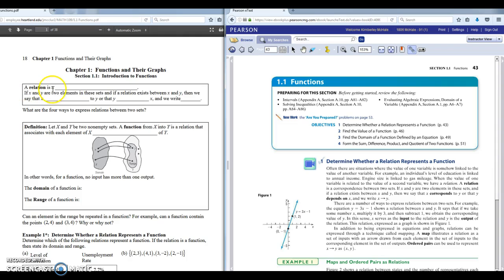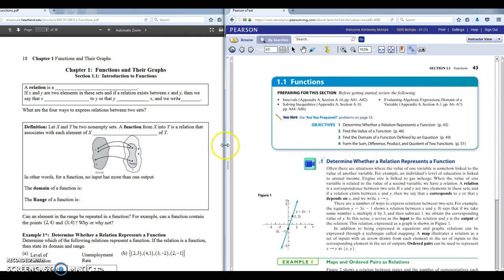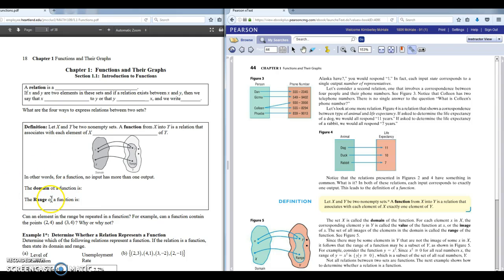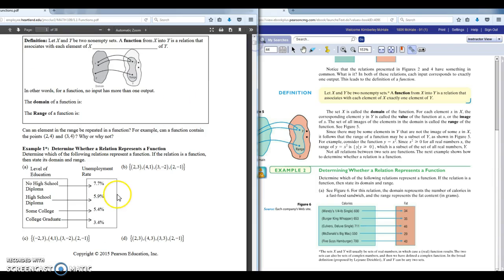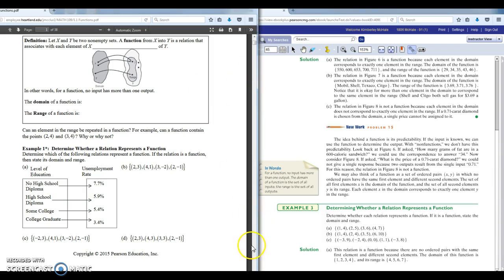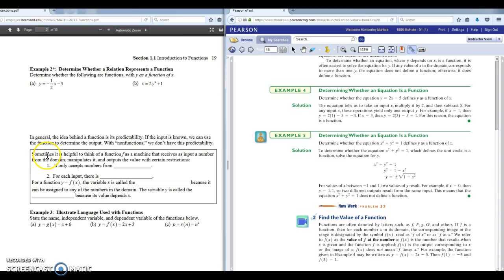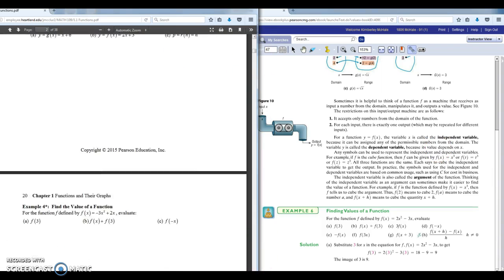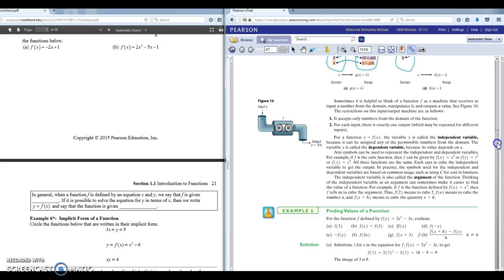Using the Guided Notebook